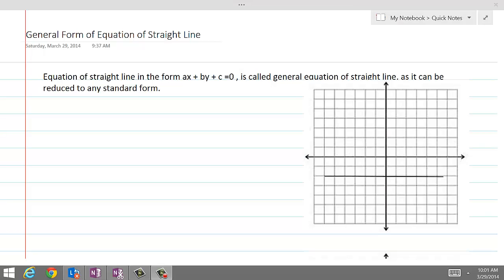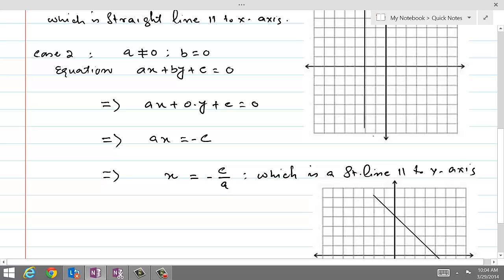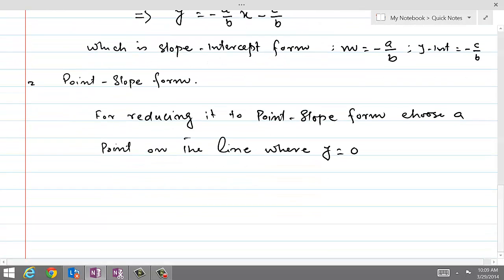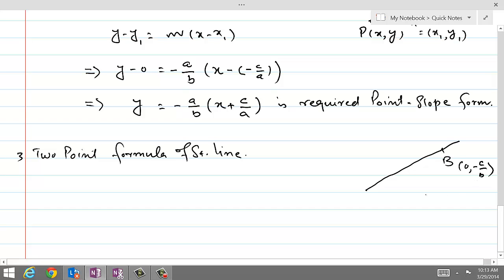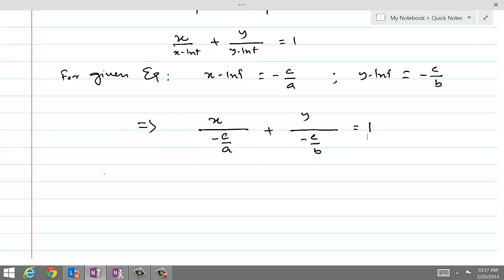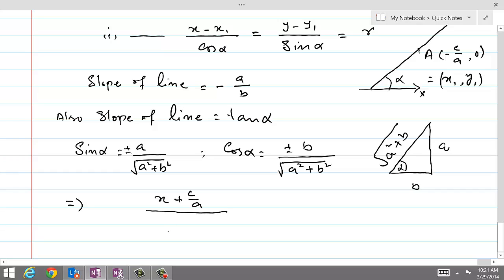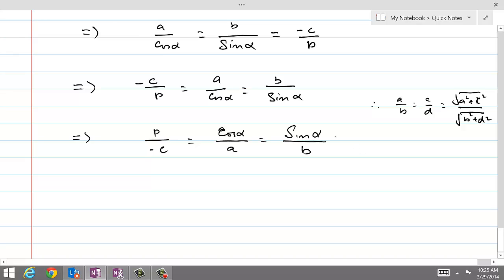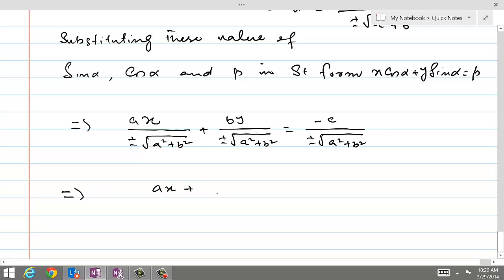General Form of Straight Line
This video tutorial explain how a general form of equation of straight line can be reduced any standard form of equation of straight line.